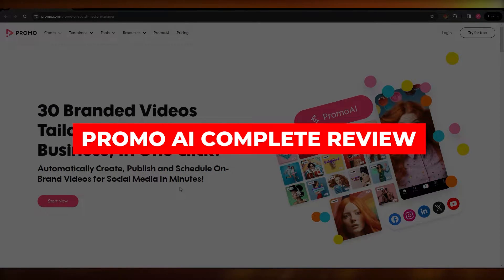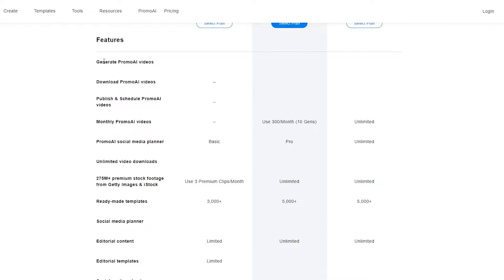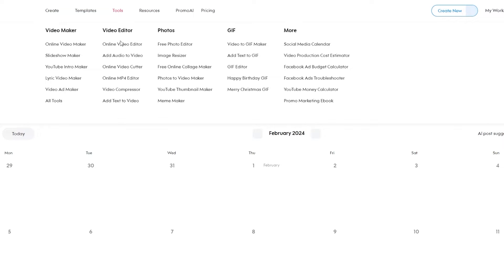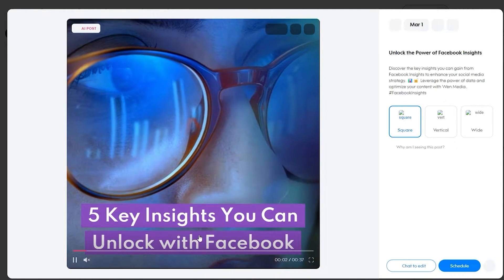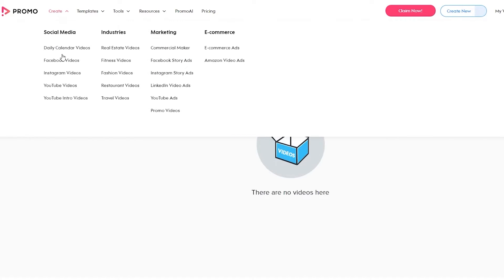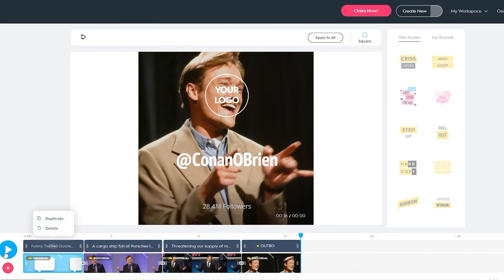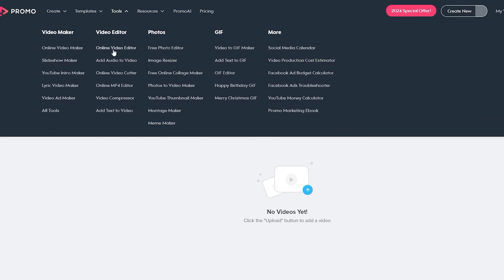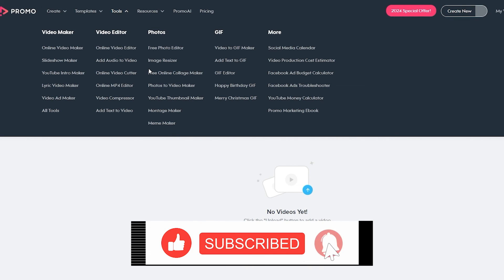Promo.com AI Review & Tutorial: NEW AI Video Generator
Welcome to our Promo.com AI review and full tutorial.

In this video, I'm reviewing Promo AI, a powerful online tool that helps you market your social media posts and enhance brand awareness. Promo AI also serves as a video editor. The platform offers various tools, including an online video maker, YouTube intro maker, video ad maker, text-to-video meme maker, YouTube thumbnails, GIF creator, and a social media calendar. Promo AI provides different pricing plans: Basic at $29/month, Standard at $59/month, and Pro at $199/month, each with its own set of features.

After logging in, you'll see a calendar displaying your scheduled videos and AI-generated suggestions to elevate your brand. Promo AI makes video creation easy by allowing you to input basic details like your website, business name, logo, colors, and watermark. The AI then generates professional videos with minimal effort on your part.

The platform also lets you create new workspaces and offers tools for posting directly to social media platforms. For example, you can connect your YouTube channel, add titles, descriptions, tags, and media, and publish videos seamlessly. Promo AI also features a classic editor for more customized video creation.

Overall, Promo AI is user-friendly and provides numerous tools to help you create stunning social media posts and videos, making it a valuable asset for anyone looking to enhance their online presence and grow their business.